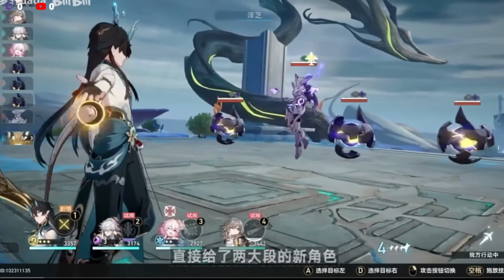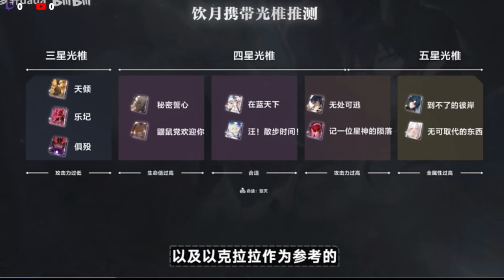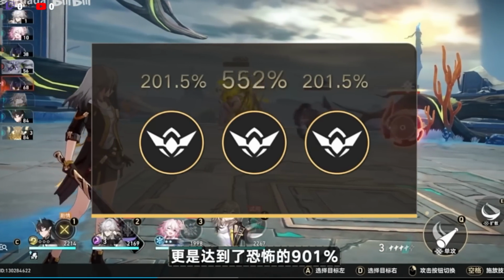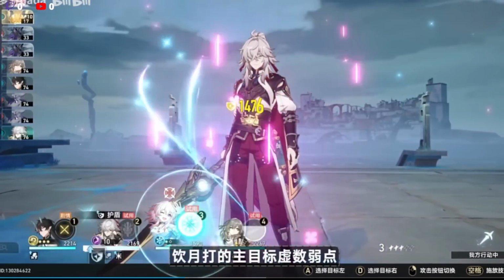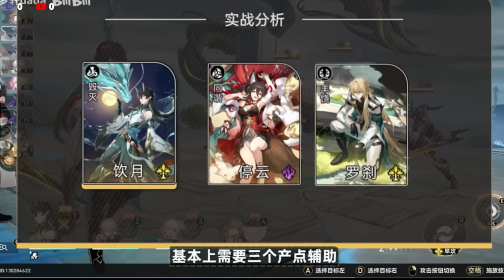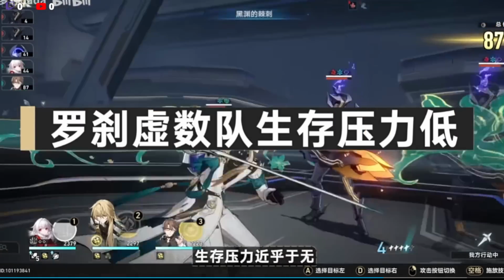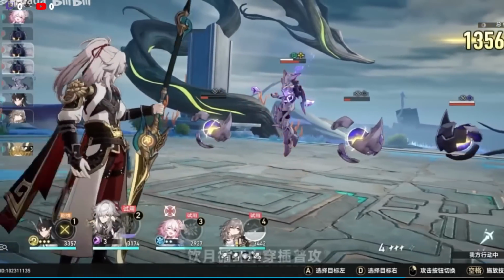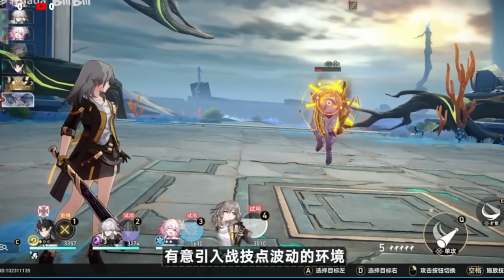901% Multipler!? CN Bro Reverse Engineered Dan Heng Imbibitor Lunae's ENTIRE Kit?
Honkai: Star Rail is a new HoYoverse space fantasy RPG.
Hop aboard the Astral Express and experience the galaxy's infinite wonders filled with adventure and thrills.
Players will meet new companions across various worlds and maybe even run into some familiar faces. Overcome the struggles together caused by Stellaron and unravel the hidden truths behind it! May this journey lead us starward!